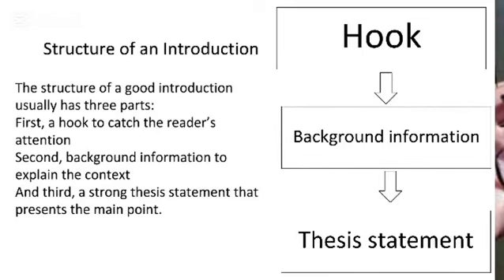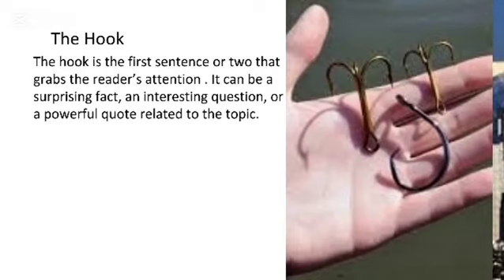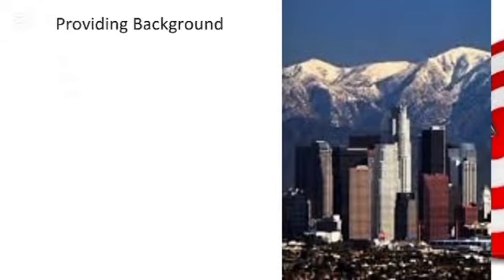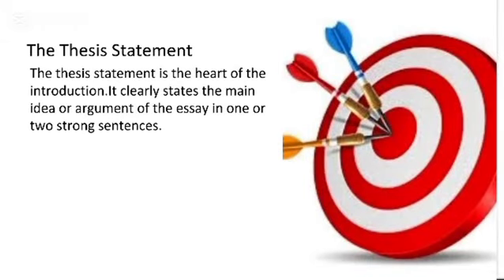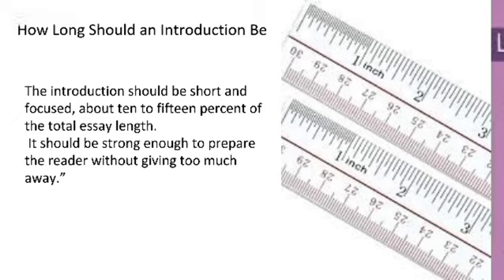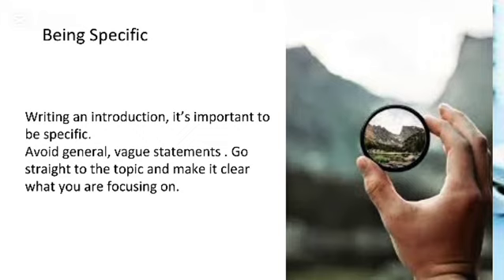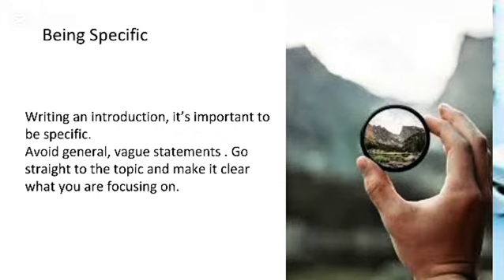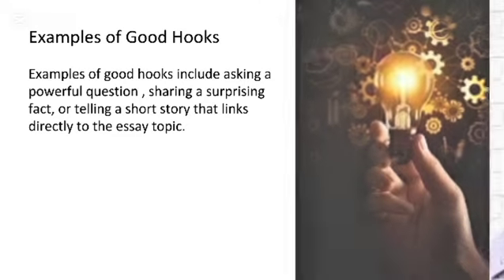A powerful Introduction when it comes to academic writing.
Follow this video for a powerful Introduction in essay writing.